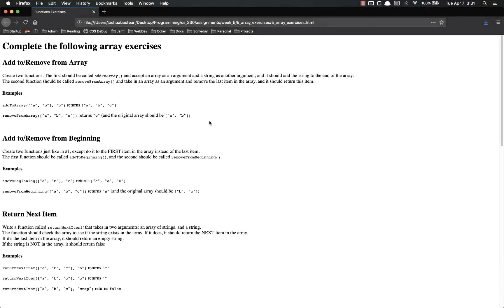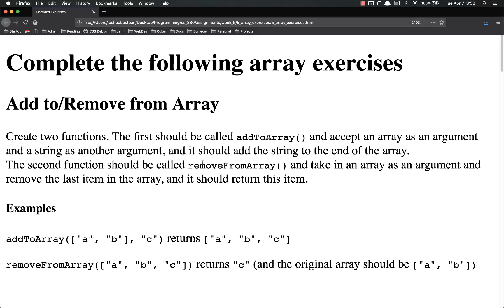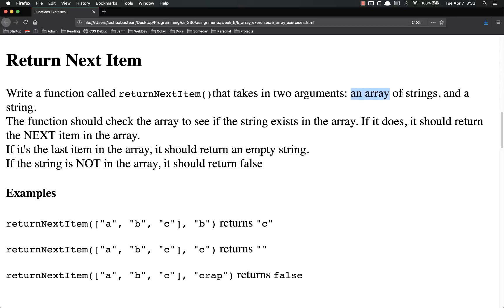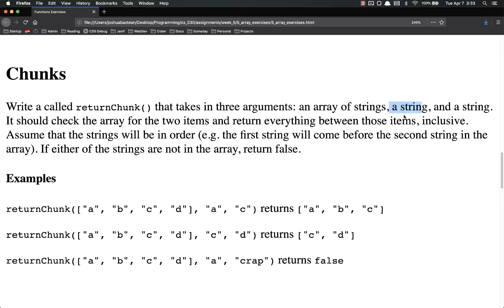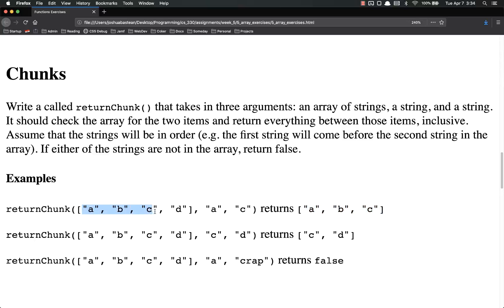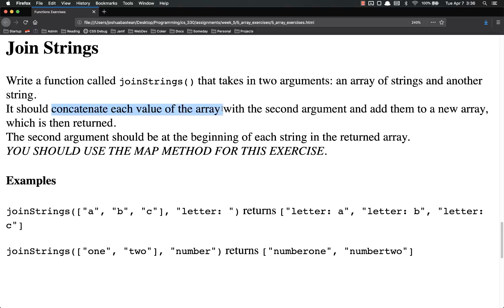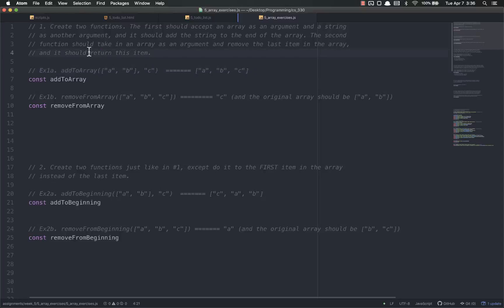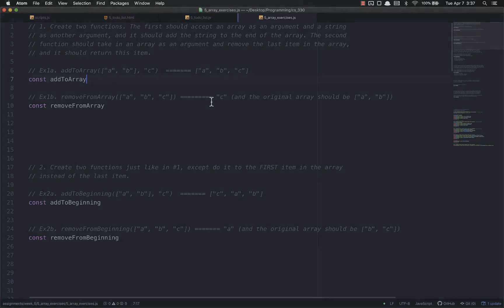Full Stack Web Developer Course: 5_6 - Array Exercises